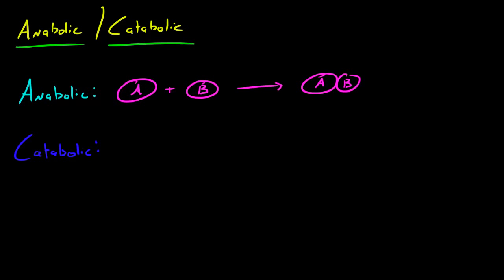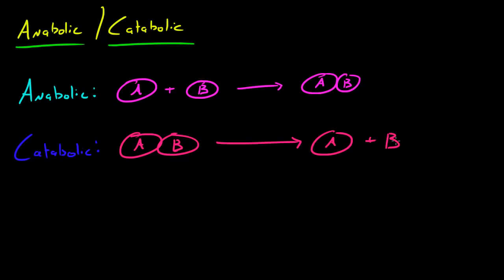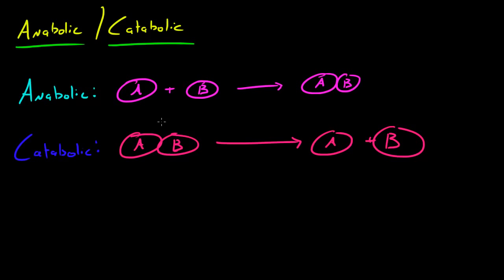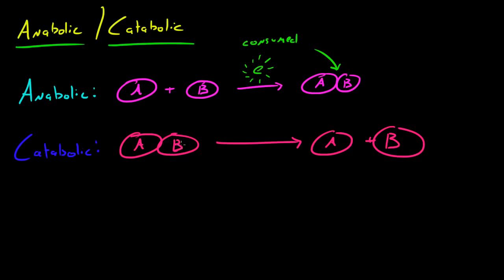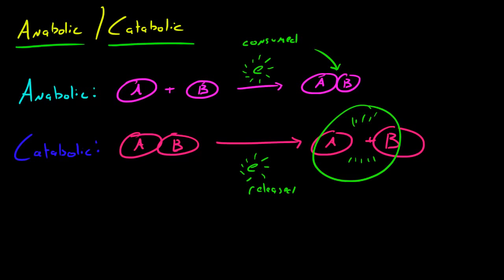Universe of Biology_Catabolic vs Anabolic